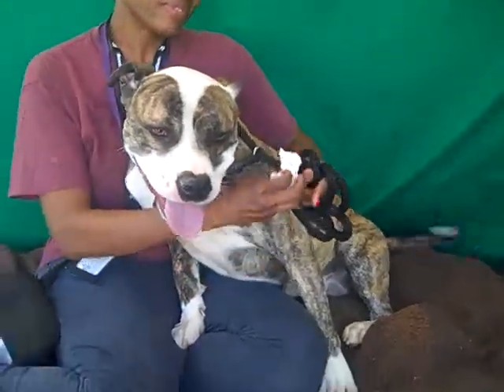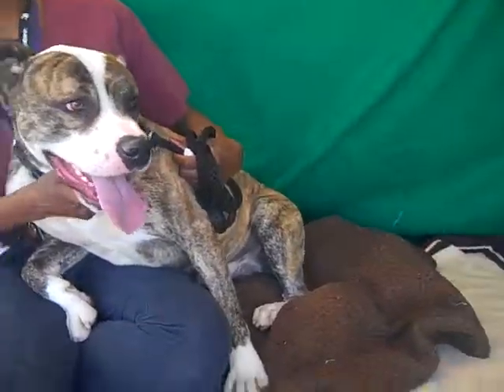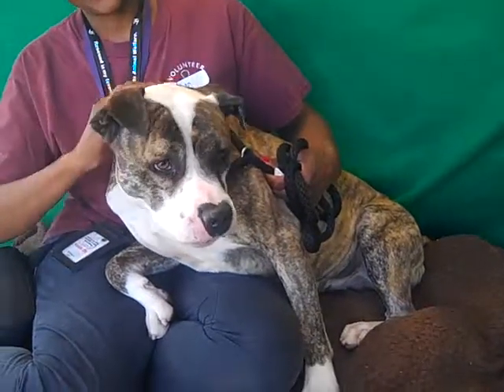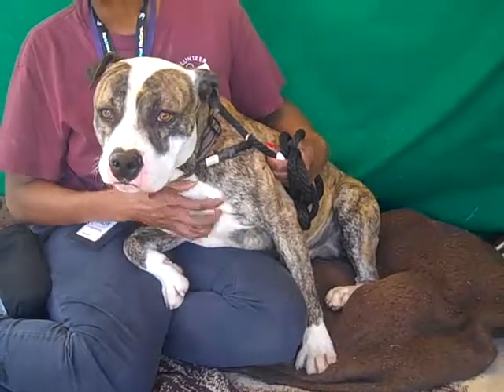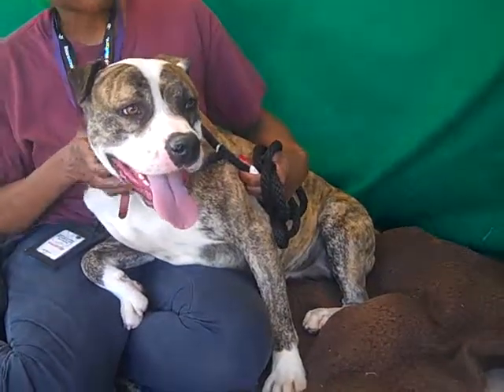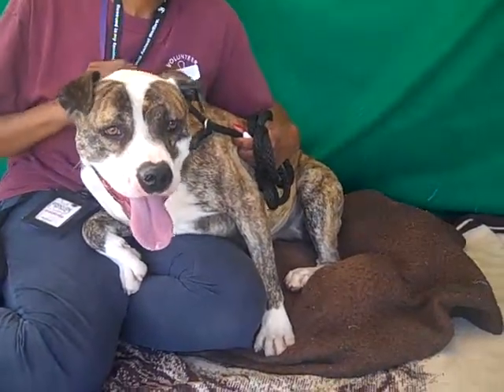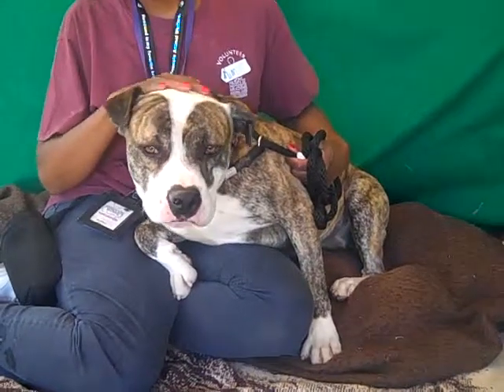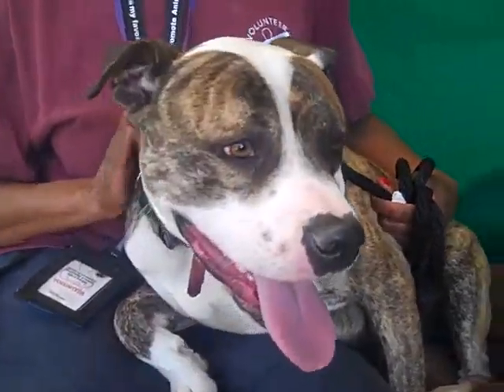A4790652 Thor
A4790652 Thor is a tail-thumping 2-year-old brindle-and-white male Pit Bull mix who was found in El Monte on January 10th and brought to the Baldwin Park Animal Care Center. Weighing 64 lbs, Thor has an outgoing and happy personality—his enormous grin is sure to bring a smile to your face! Thor loves to be around people and will happily accompany you on walks, hikes, or just your daily errands.  He would benefit from additional leash training, and is so eager to please (and food motivated!) that we expect he will be a quick study learning new obedience skills and tricks. Thor passed his shelter-administered temperament test but, because he seems a little insecure around other dogs, should be introduced properly to canine companions. Thor will be an outstanding indoor pet and best friend for an active individual or family eager to enjoy the pleasures of a sporty, loving, large-breed dog